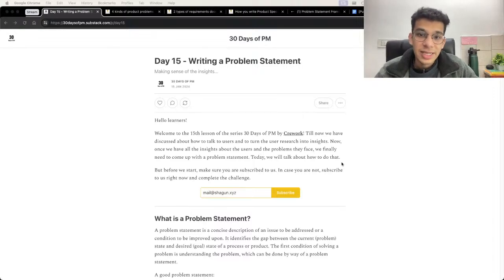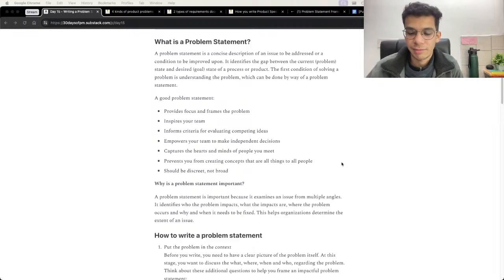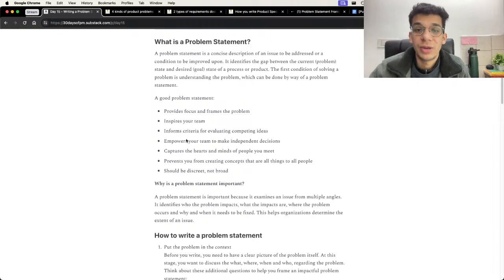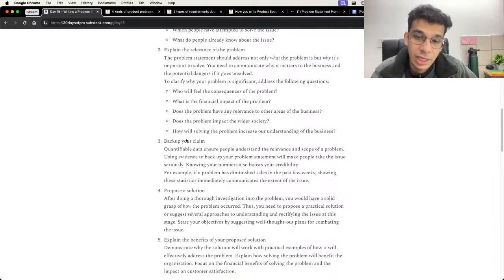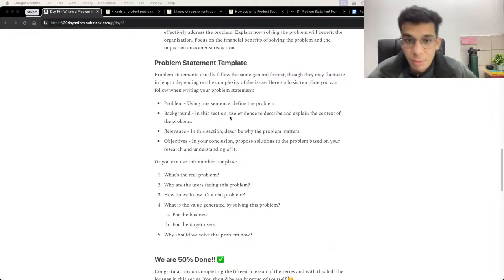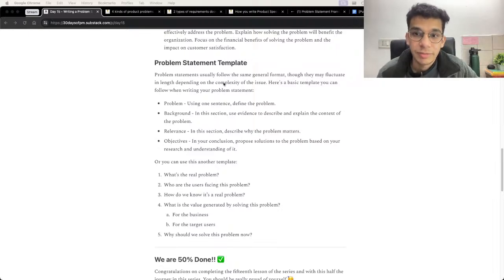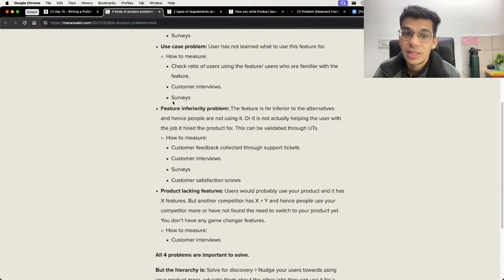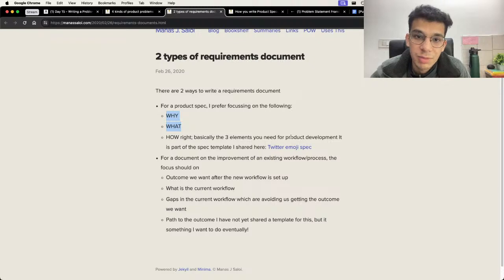Day 15: Writing a Problem Statement | 30 Days of PM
30 Days of Product Management Series